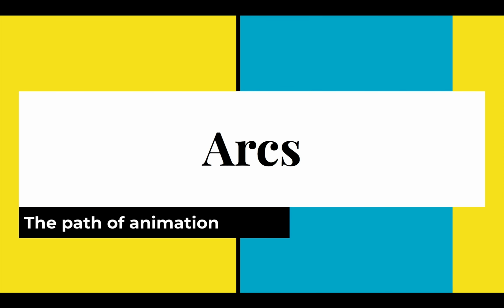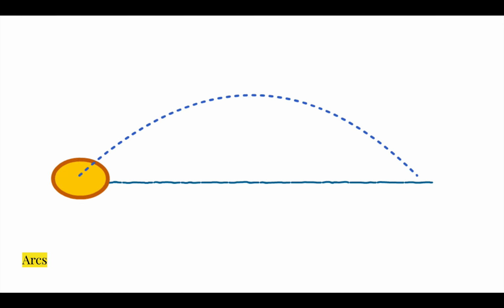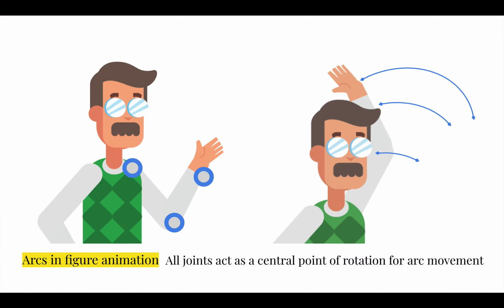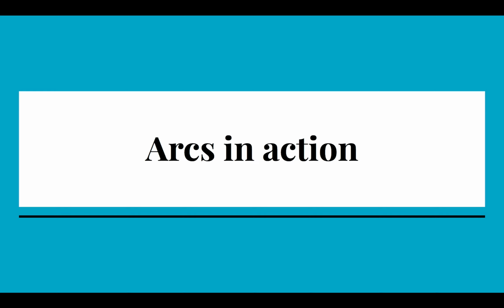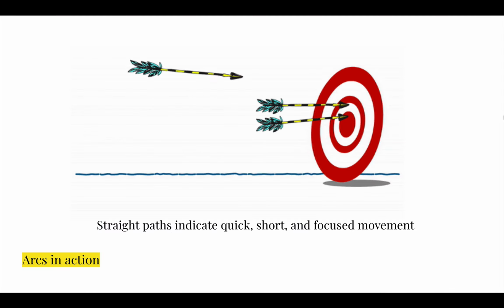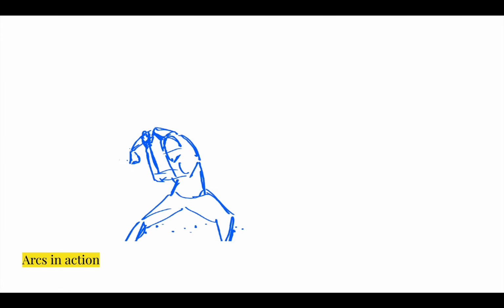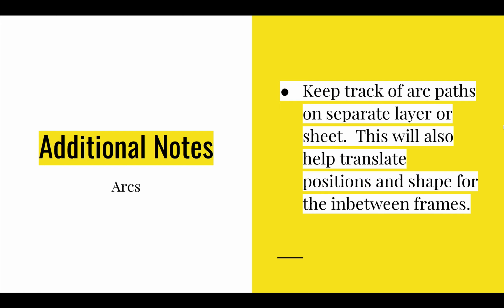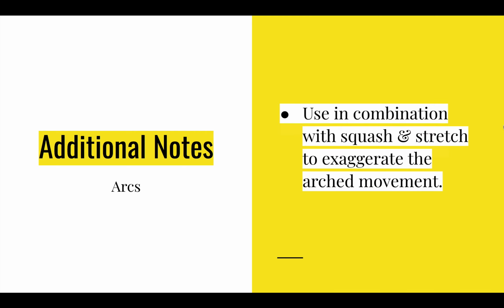ART 209 - Arcs Lecture